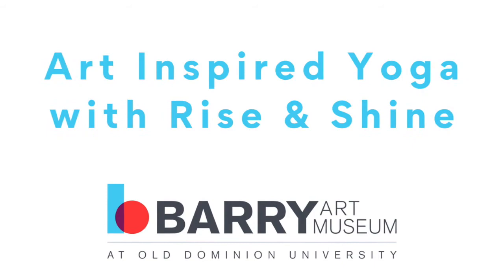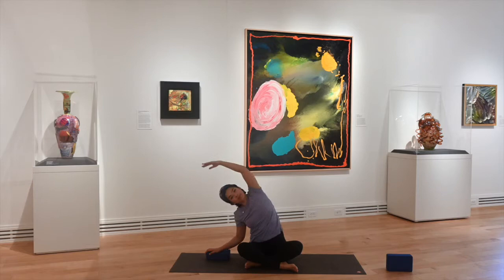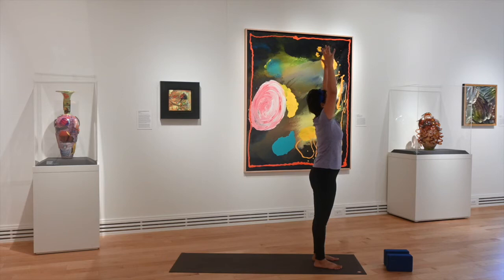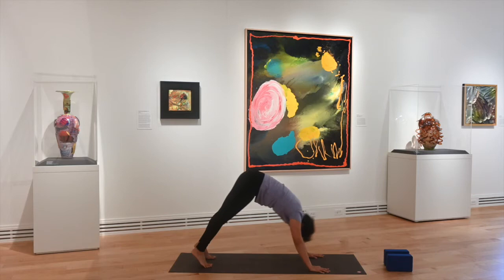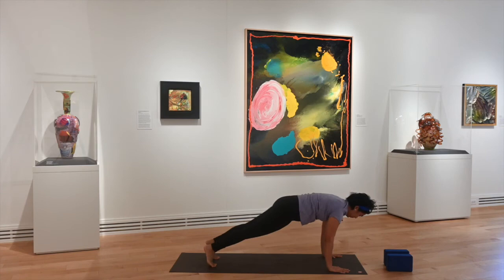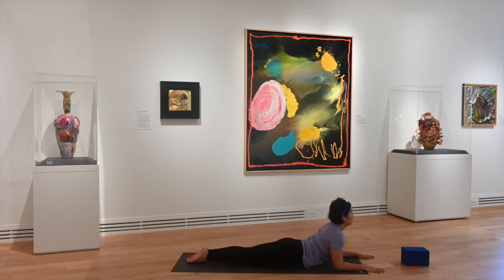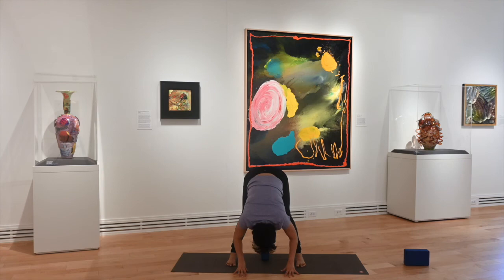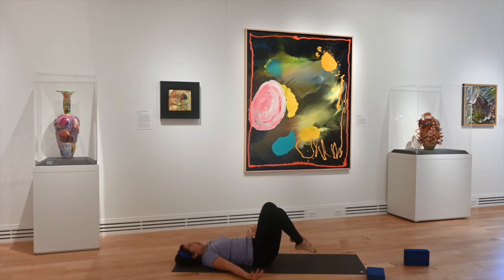Art Inspired Yoga featuring: "Embraced Yellow and Pink" by Jules Olitski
Art Inspired Yoga: Released biweekly on Wednesdays
In this 30 min yoga class you will be led through a series of poses, inspired by the art in the Barry Art Museum collection. Each week has a specific theme derived from the artworks, so come back to explore different threads of the collection. Pre Recorded lessons in our galleries instructed by Rise & Shine Yoga with Leah Villanueva Viray.